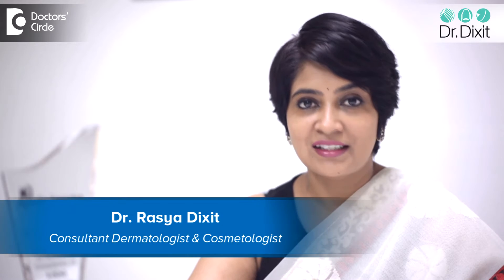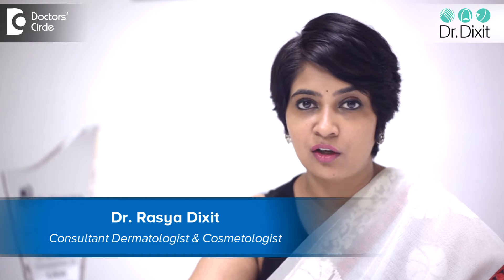Can creatine monohydrate supplement lead to Acne? - Dr. Rasya Dixit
A lot of people are hitting the gym very aggressively, especially to build up muscle mass and creatine monohydrate is one of the most commonly used supplements. When we talk about creatine monohydrate, usually the side effects are related to heavy consumption of creatine. It can lead to accumulation in the liver ad it can damage the liver. Usually the skin is not affected. But when you are gymming, there are other proteins that you are consuming especially whey, paneer and whey protein in any other form can cause acne to flare up. So if you feel that the acne is flaring up one thing that you should look at is if you should limit your whey content and take your protein in non whey supplements and also your dairy product  consumption on a daily basis also has t be reduced and also check if some anabolic steroids are getting mixed into your dietary supplements and do it the healthy way. So we all want to look good, but make sure that you are looking good at the cost of healthy lifestyle. So it shouldn’t be at the cost of good health. So whenever you are taking anything make sure that you are consulting your doctor, your  physician, find out what is it that you are eating, and do a little  bit of research and then  you start taking these supplements.